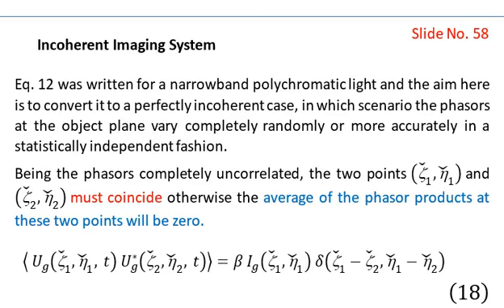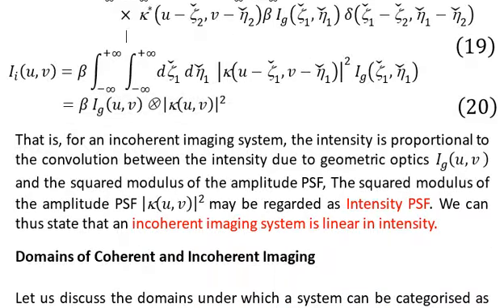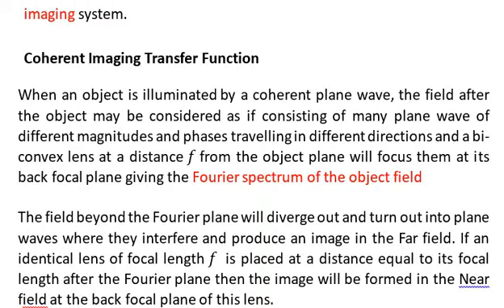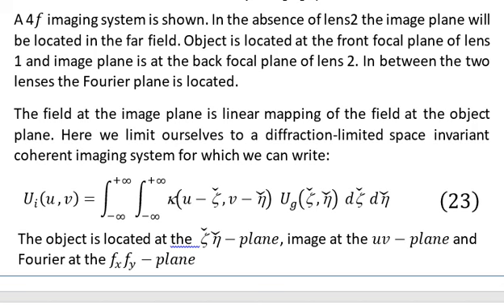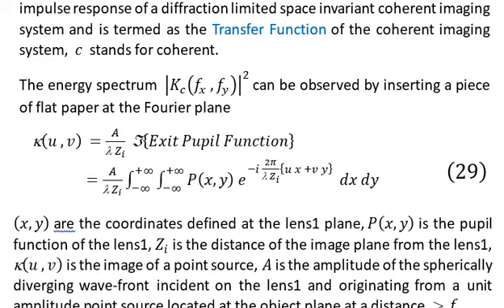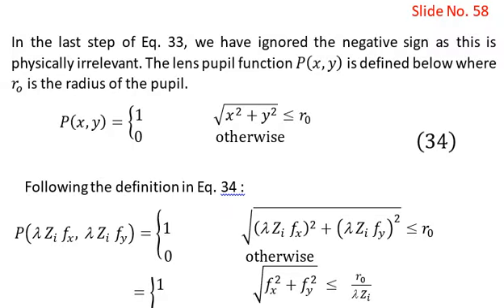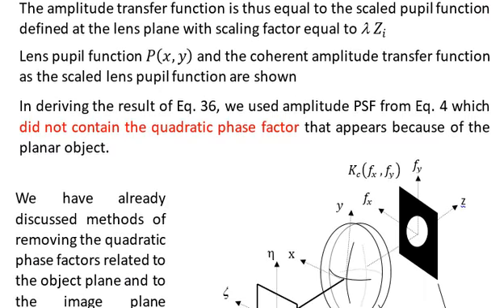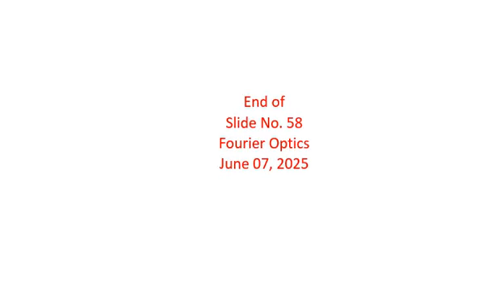Slide 58 Fourier Optics Course